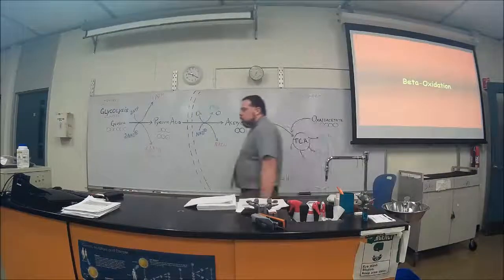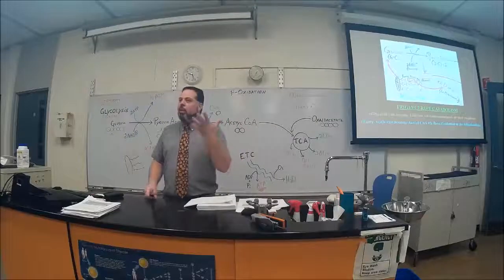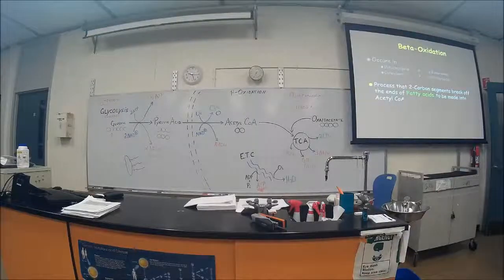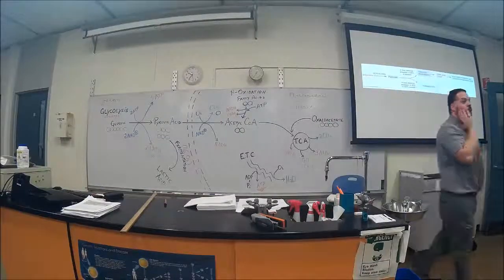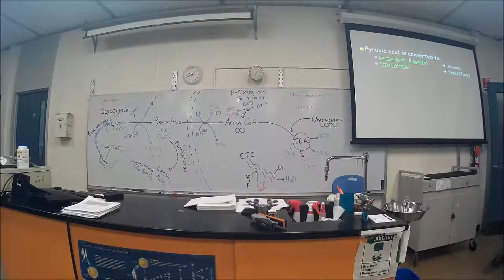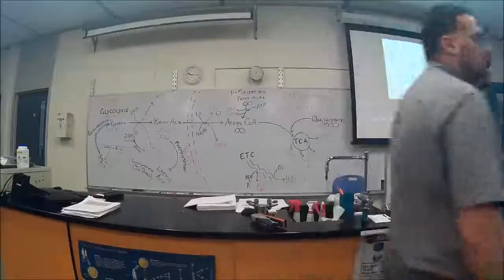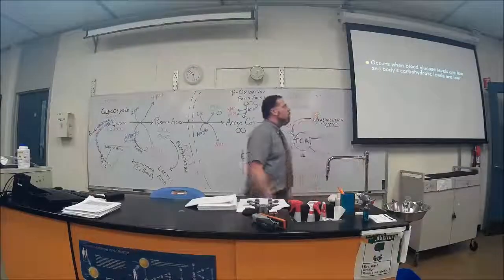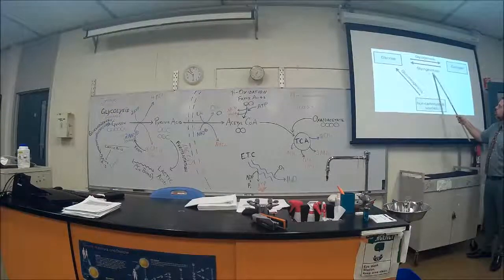11 Cellular Respiration b05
- BETA-OXIDATION
- FERMENTATION
Lactic Acid vs. Ethyl Alcohol
- GLUCONEOGENESIS